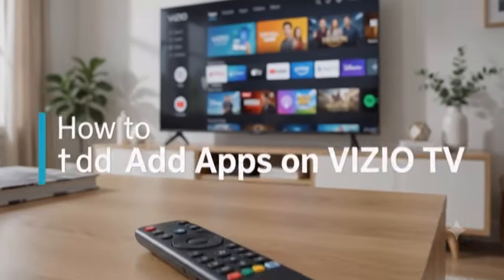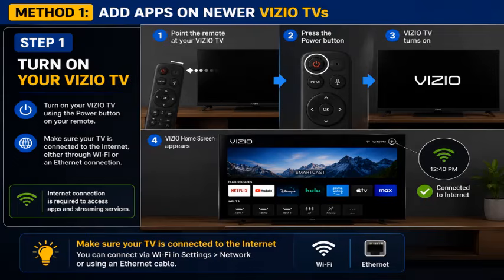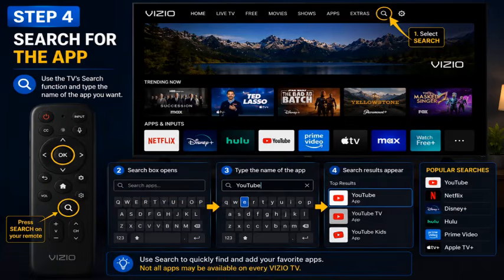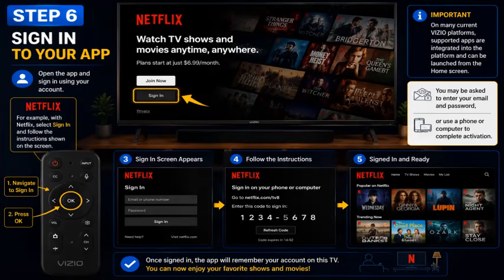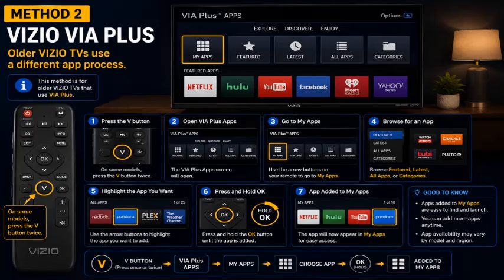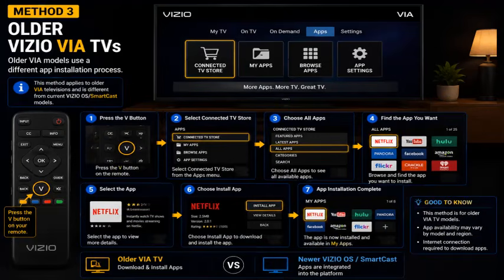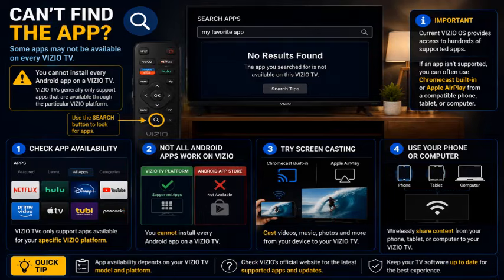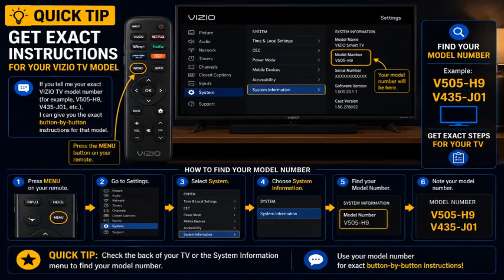How to Add Apps on VIZIO Smart TV (2026) | Install Apps on VIZIO TV Step by Step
Want to add apps to your VIZIO Smart TV? In this step-by-step tutorial, I’ll show you how to add and access apps on VIZIO TVs, including newer VIZIO SmartCast/VIZIO OS models, VIA Plus TVs, and older VIA televisions.

In this video, you will learn:

✅ How to open the VIZIO Home screen
✅ How to find the Apps section
✅ How to search for apps on VIZIO TV
✅ How to select and launch apps
✅ How to sign in to streaming apps like Netflix, YouTube, Hulu, Disney+, Prime Video, and Apple TV+
✅ How to add apps on older VIZIO VIA Plus TVs
✅ How to install apps on older VIZIO VIA models
✅ What to do if you cannot find an app on your VIZIO TV
✅ How to use Chromecast built-in and Apple AirPlay when an app is unavailable

Important:
Not every Android app can be installed on a VIZIO TV. Available apps depend on your VIZIO TV model and platform.

If you know your exact VIZIO TV model number, you can find the correct button-by-button steps for your TV.

Models covered:
- VIZIO SmartCast TVs
- VIZIO OS TVs
- VIZIO VIA Plus TVs
- Older VIZIO VIA TVs

Topics covered:
How to add apps on VIZIO TV
How to install apps on VIZIO Smart TV
VIZIO app store
VIZIO SmartCast apps
VIZIO VIA Plus apps
VIZIO TV apps not showing
VIZIO TV app installation guide